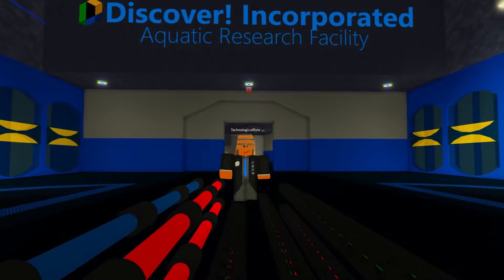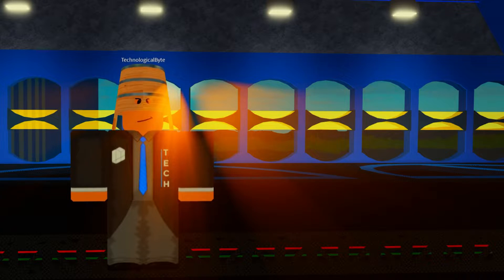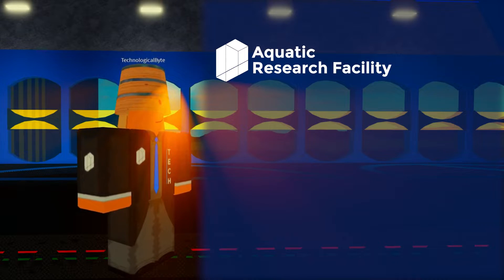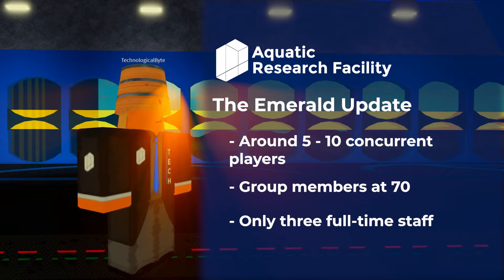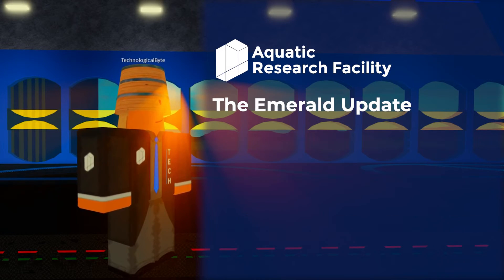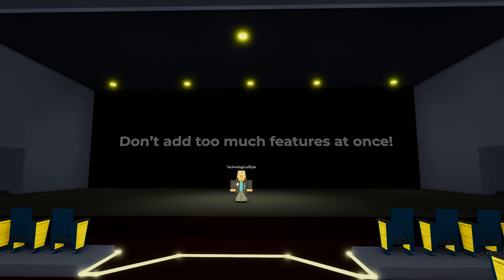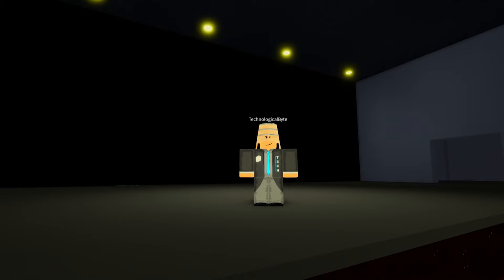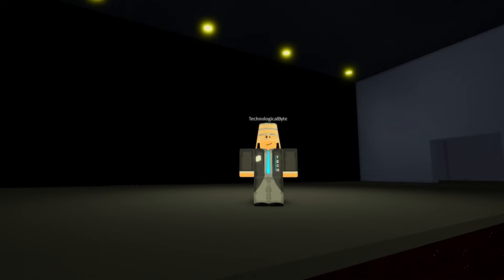Discover! Inspire - DARF Segment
A snippet of the Discover! Inspire event.

Watch the replay segment of Discover! Aquatic Research Facility and its future ahead.